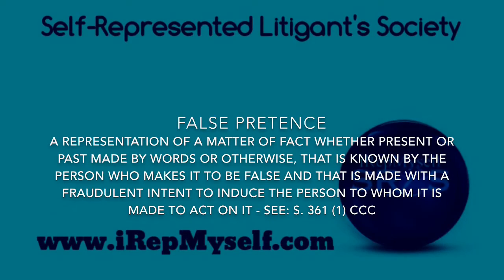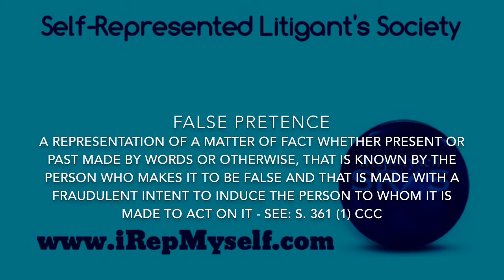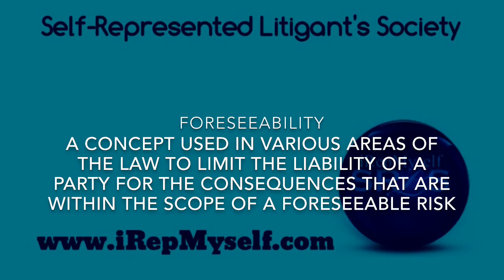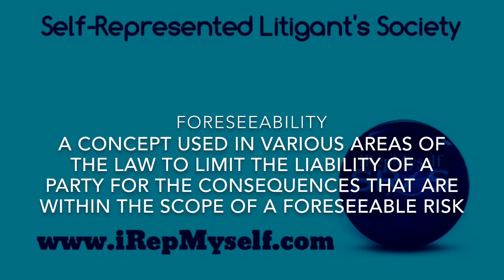COMMON LEGAL TERMS: "F" - Legal Glossary - iRepMyself.com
New legal terms glossary in text form is now here FREE DECEMBER 2025 - THE UPDATED WEBSITE IS - Ignore the website below. We NO LONGER have control over the domain: irepmyself.com so be careful. Proud to support @65square_official ​⁠ the world’s healthiest platform and dating app!

Produced by:
The Self-Represented Litigant's Society in Canada. A not-for-profit help centre for self-represented litigants.

We offer coaching, courtroom feedback, referrals to lawyers or legal service providers, research services and more - exclusively for self-represented litigants.